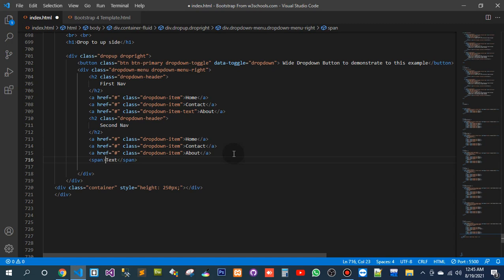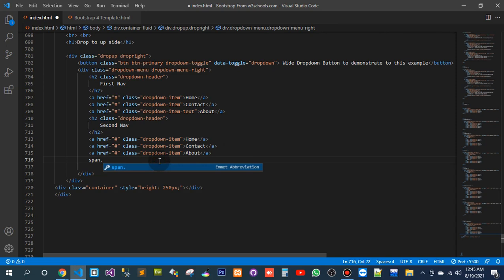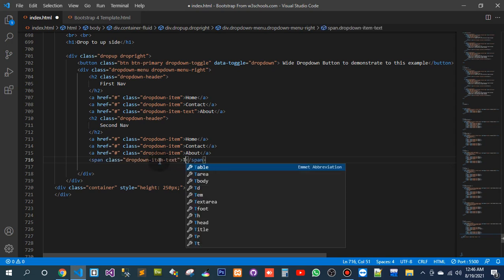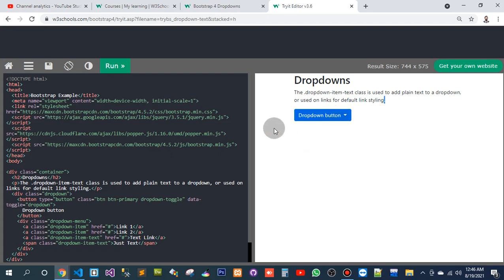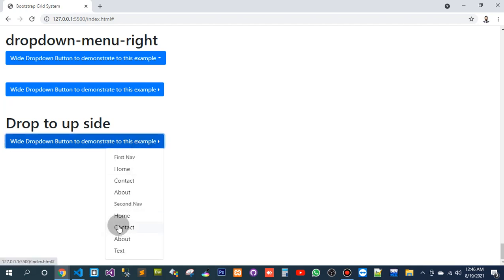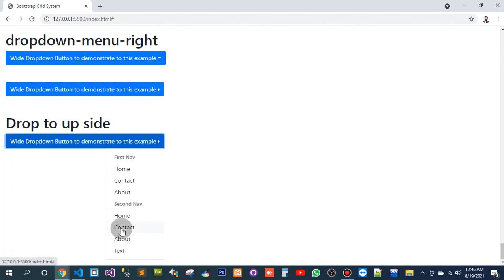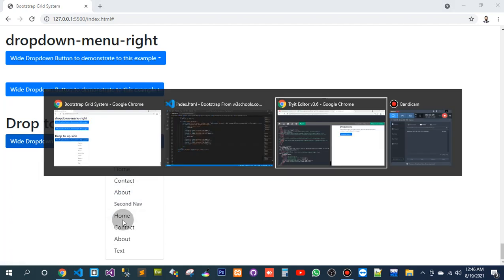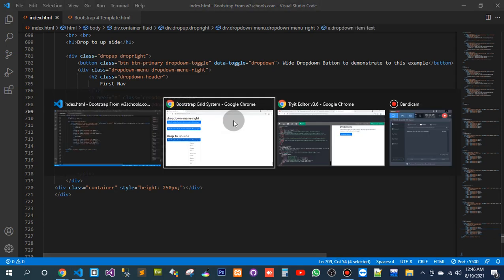#4: Bootstrap 4 | for full video goto my playlist of learn Bootstrap....(1)